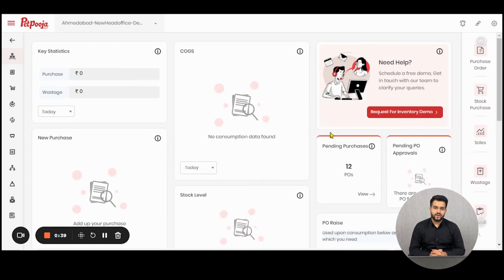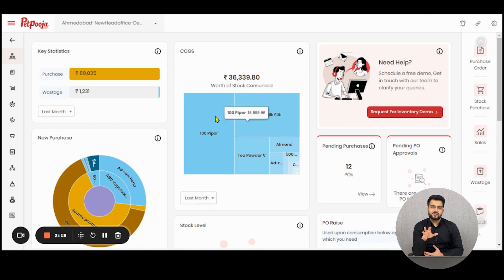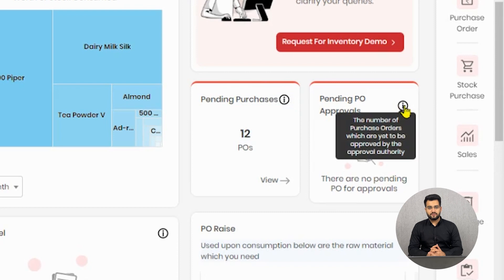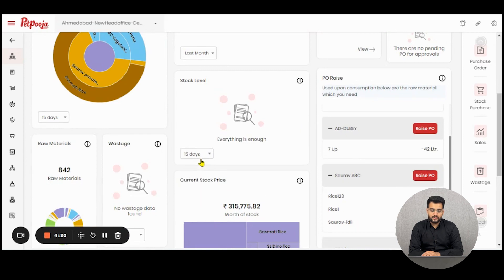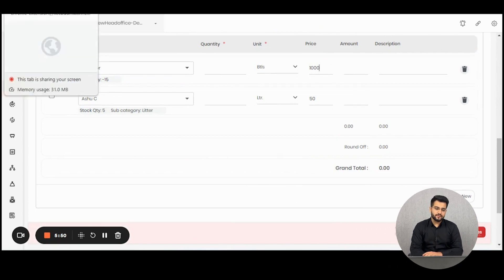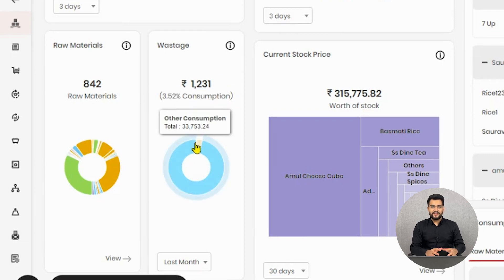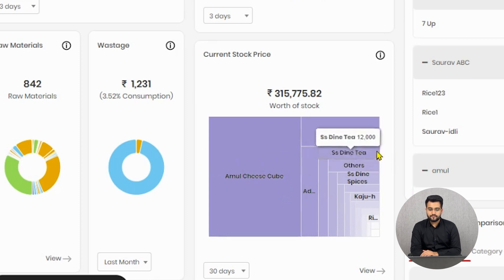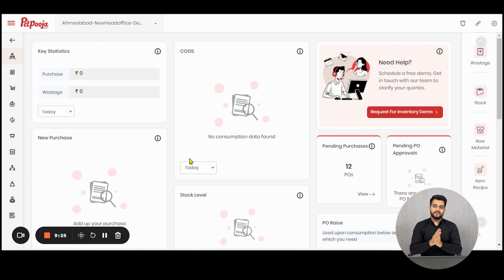Petpooja | Inventory Dashboard | English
💻 Welcome to Petpooja Tutorials - Your Ultimate Destination for Restaurant Management Software! 🎥

📚 Looking for valuable resources and details about Petpooja, your go-to restaurant management platform?

Join a thriving community of restaurant owners and managers who are elevating their businesses with Petpooja.